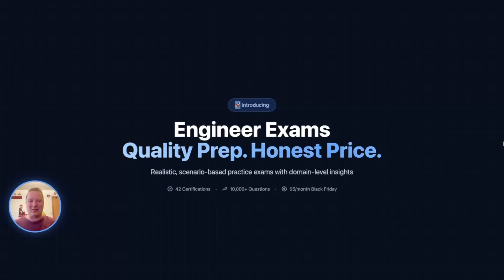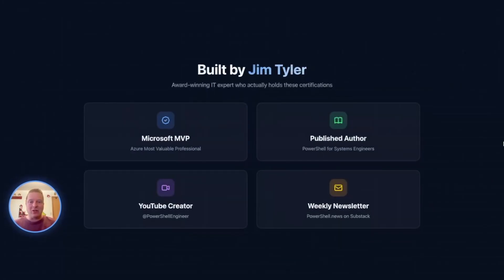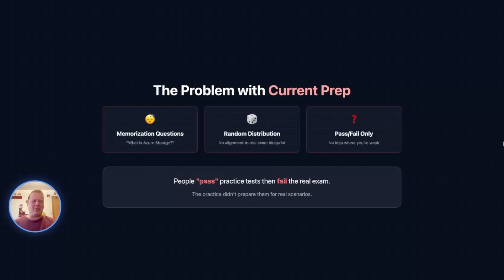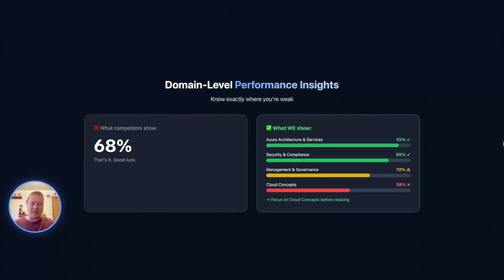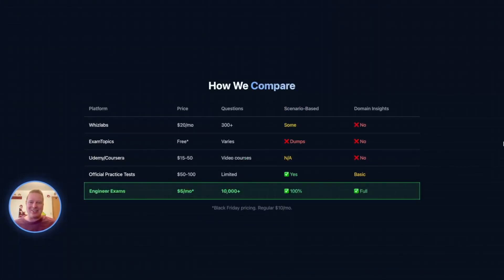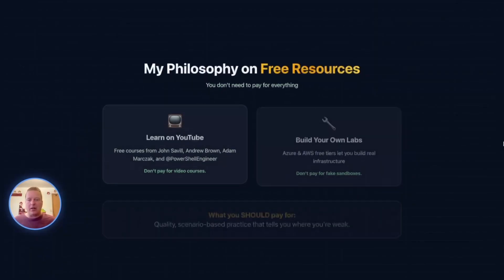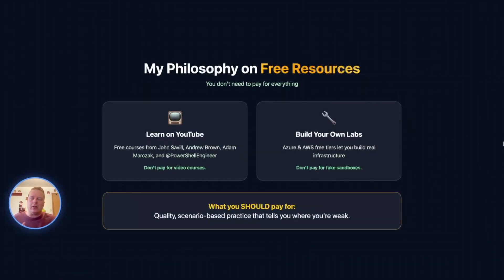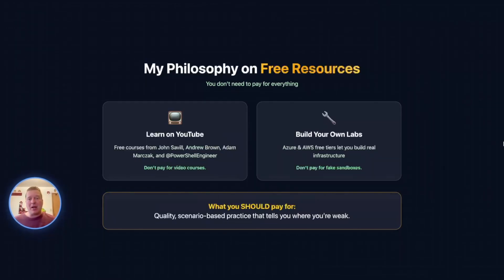Introducing Engineer Exams - A Better Platform for IT Practice Tests